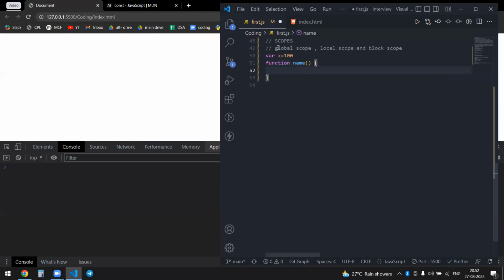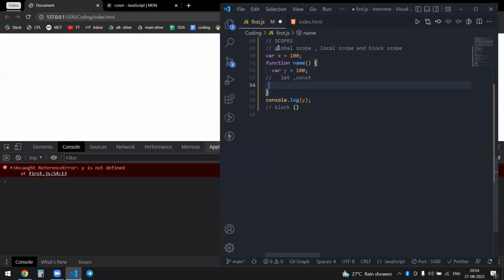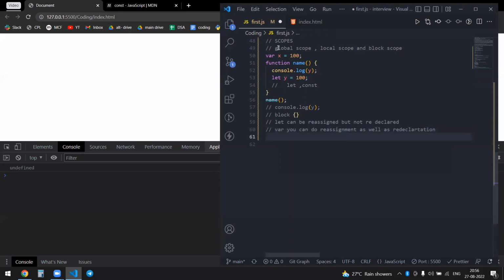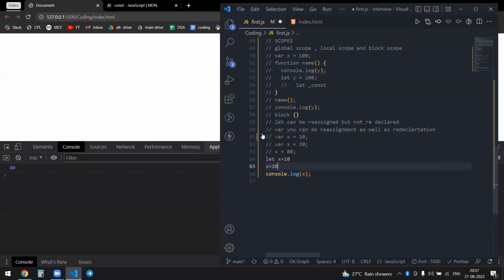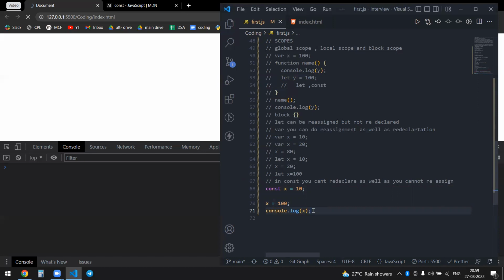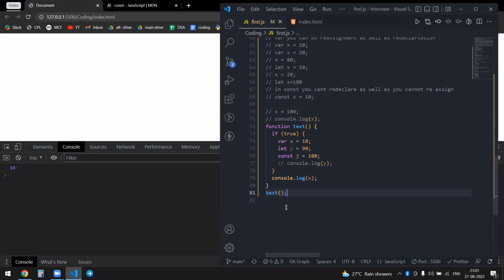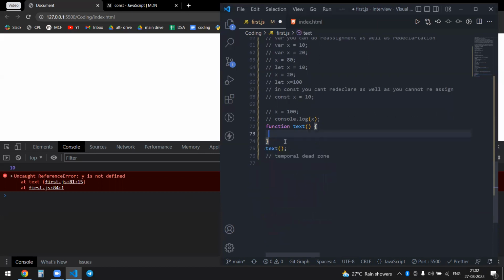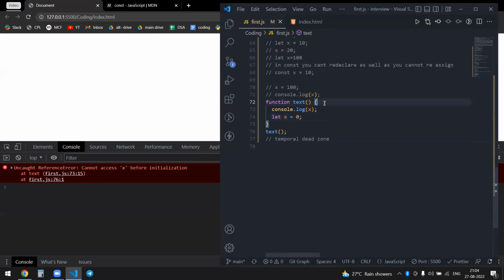Scoping , difference between let , const and var JSFI-4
reading resources--